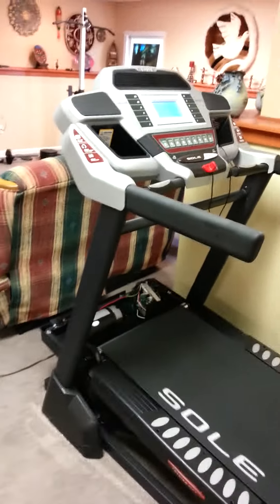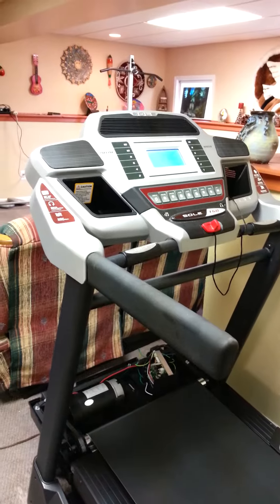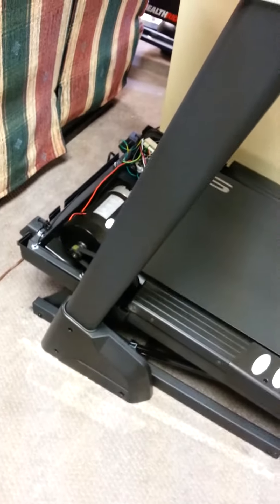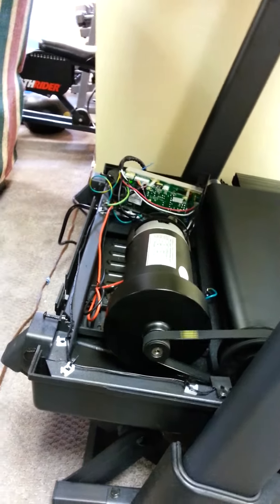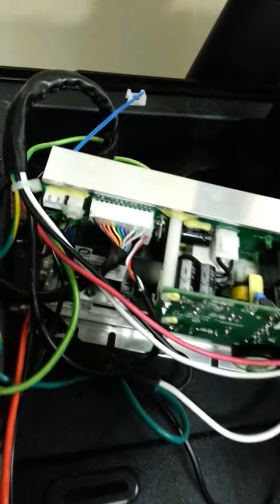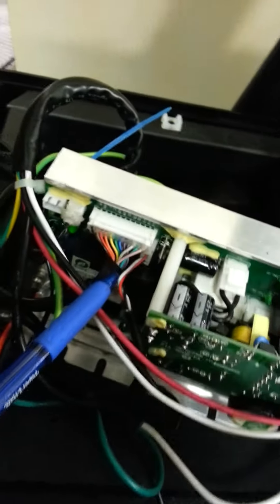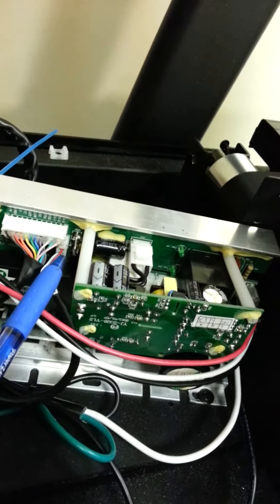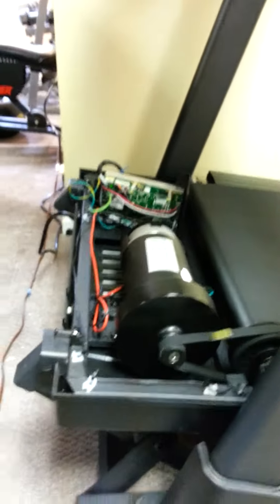Sole-F60 Treadmill Incline Error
Incline motor fix for Sole-F60 Treadmill